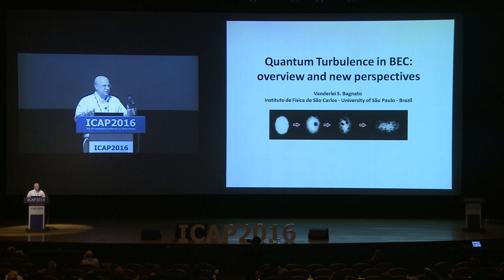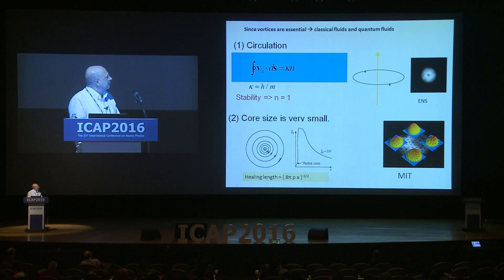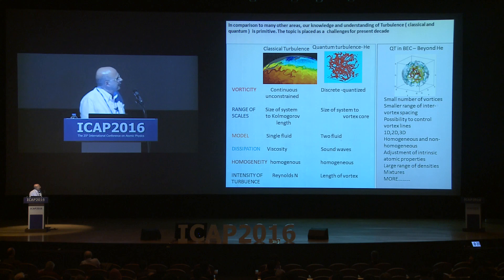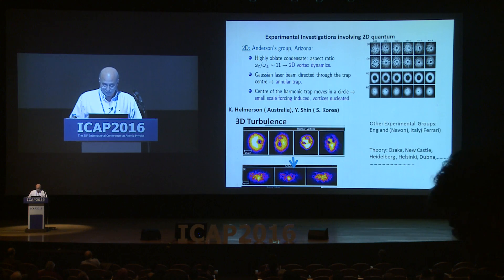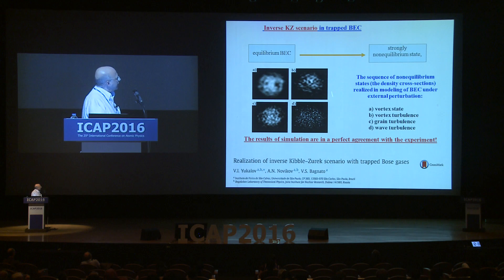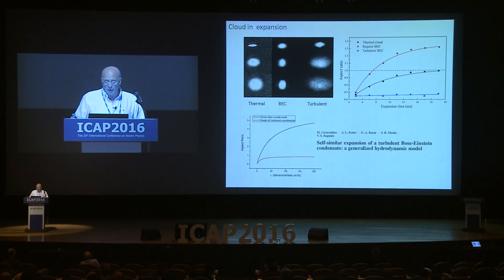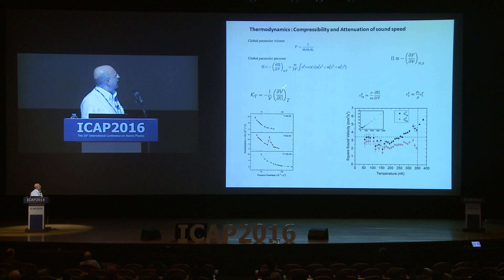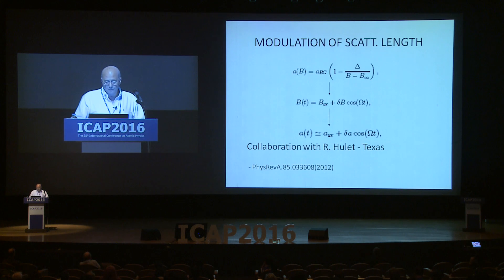20160728 4day 08 - Vanderlei S. Bagnato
Quantum Trubulence in BEC: overview and new perspectives